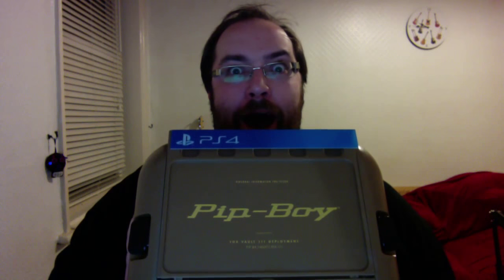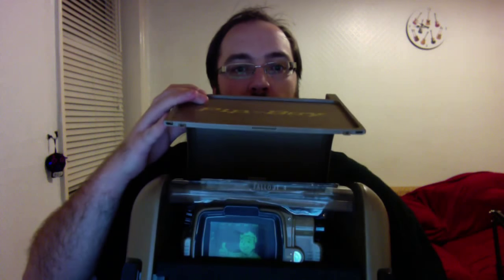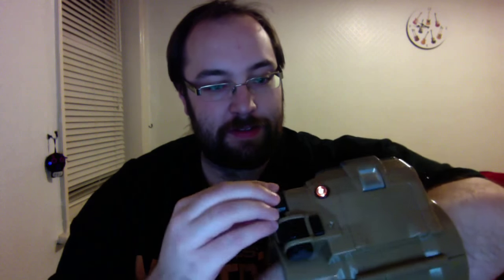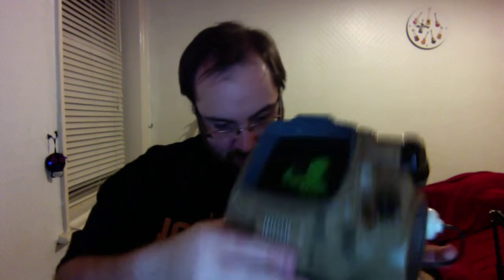Fallout 4: Pip Boy Edition UNBOXING!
It's launch night and I have in my possession a Fallout 4 Pip Boy Edition which I thought you'd all like to have a look at. Enjoy

Want a t-shirt? Of course you do!